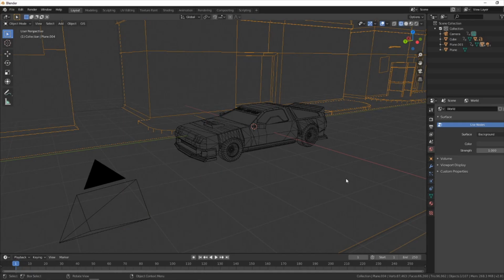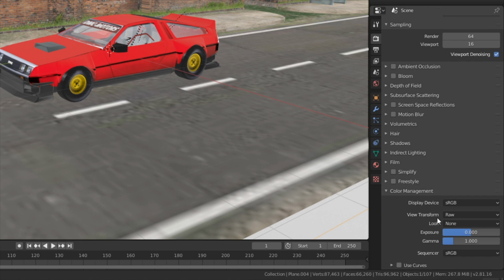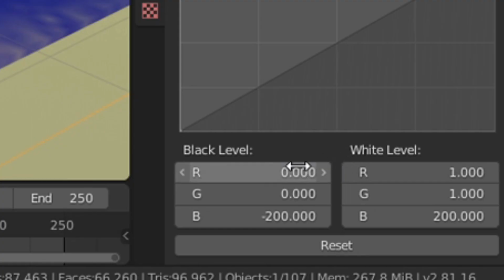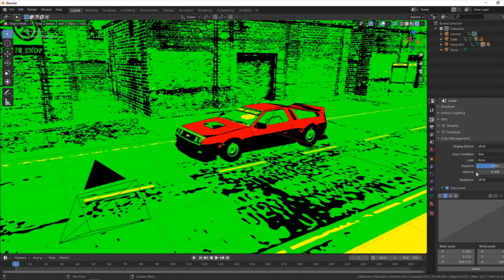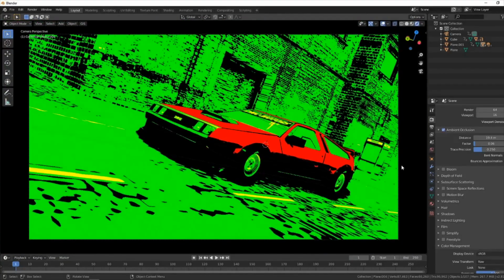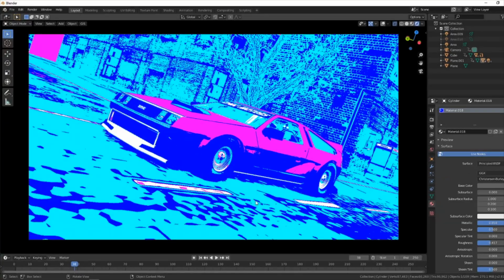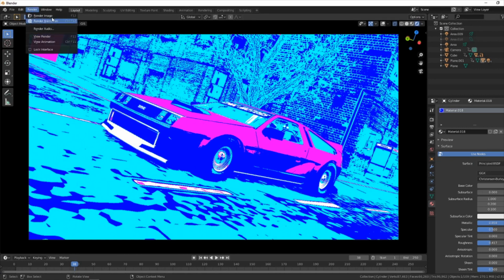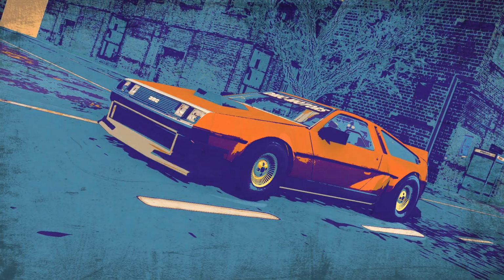Blender How to Make Stylised Visuals with Curves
A short tutorial on a way i accidentally discovered on making a nice stylised effect using curves